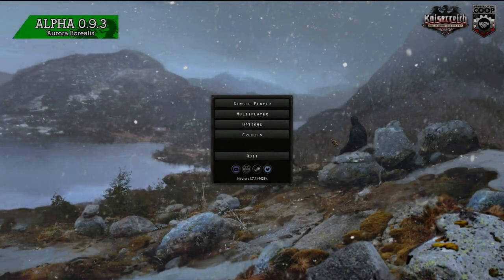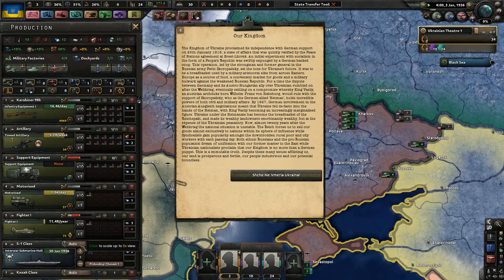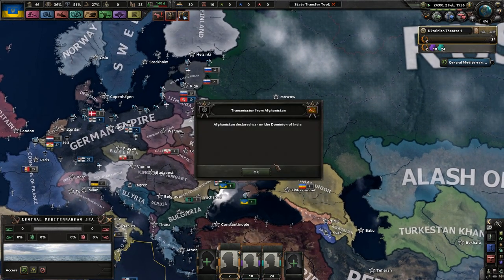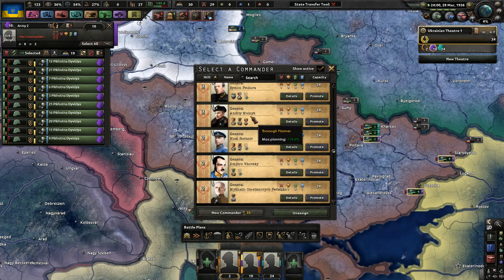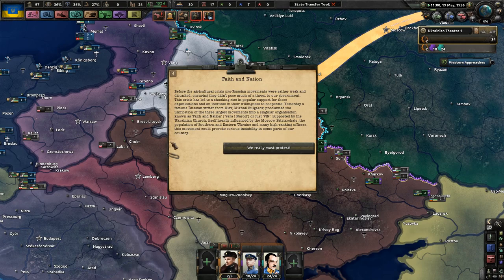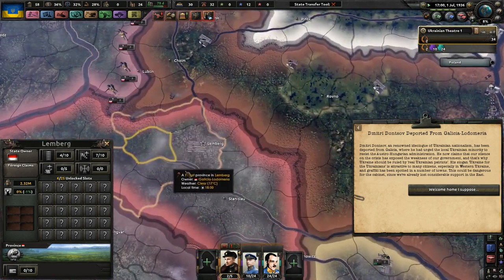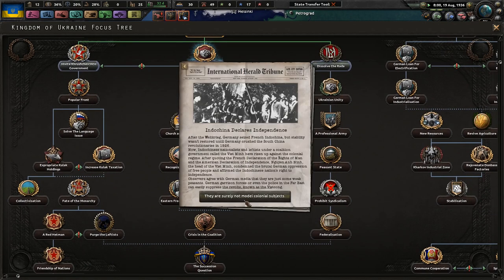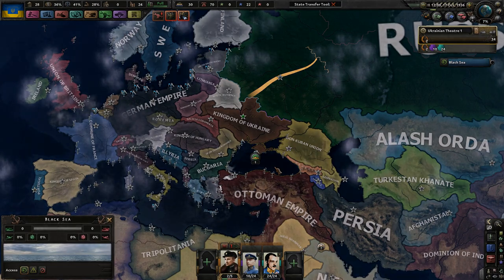Strength Through Nationalism! - Україна назавжди - Hearts of Iron 4 Kaiserreich Ukraine #1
Independence is the word you might not associate with our current state. The Germans, Austrians, and Russians all want to control us, but we shall show them that the Ukraine and her people are not for sale and will not be abused any longer! Forever a free independent Ukraine!

Mods Used: State Transfer tool, colored events, coloured buttons player-led peace conferences, Kaiserreich, Kaiserreich Graphical Overhaul, Kaiserreich Music: Asia and Oceania, Africa, Latin America, and Europe and North America